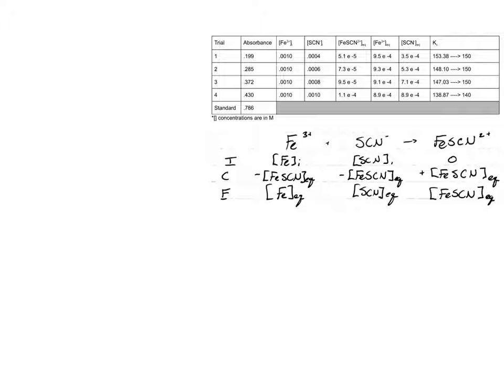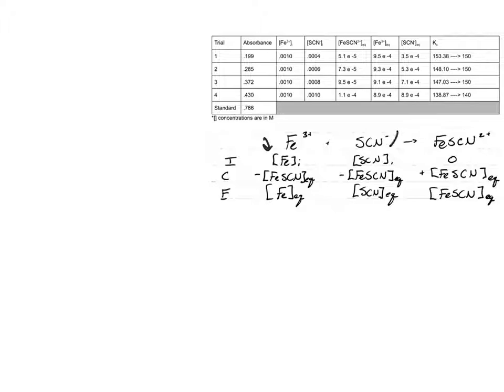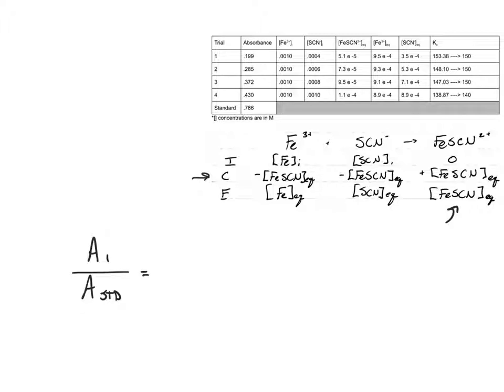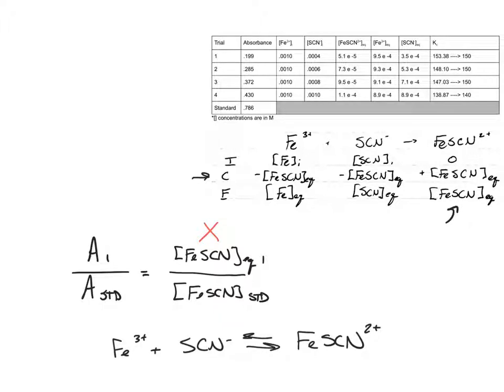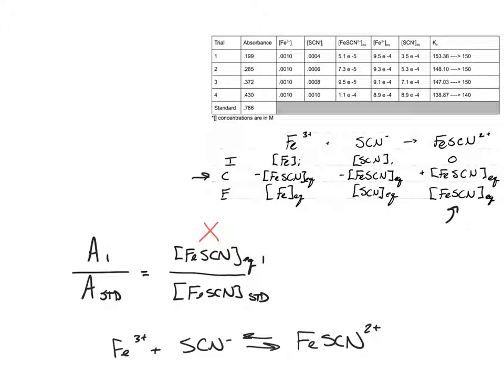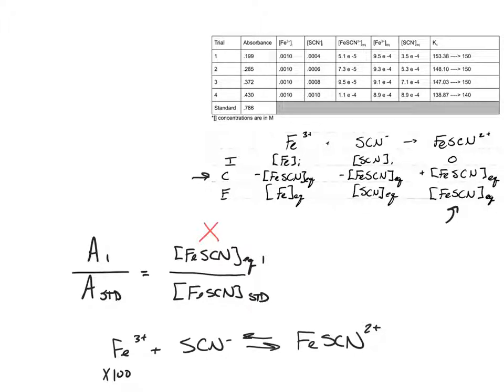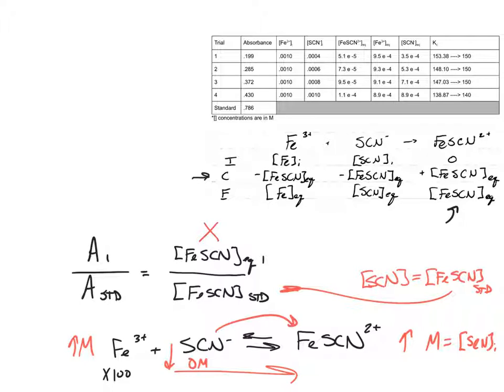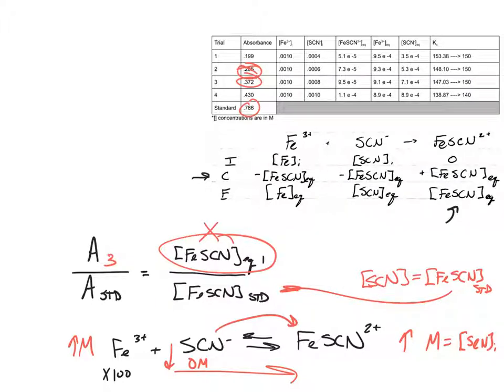Lab 13 Calculations Explained (AP Chemistry ®)